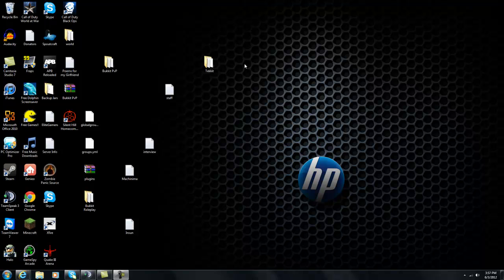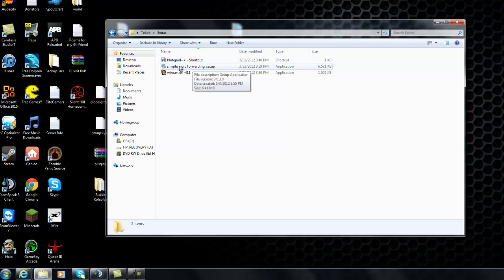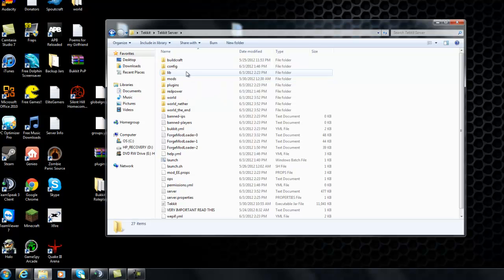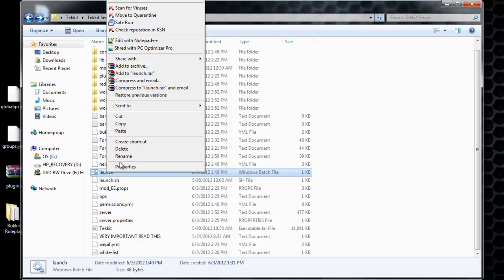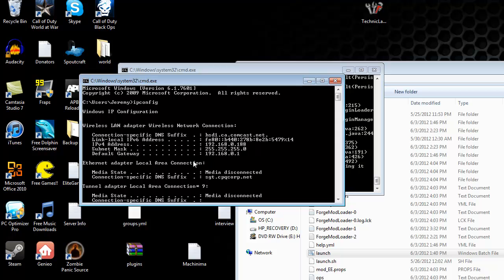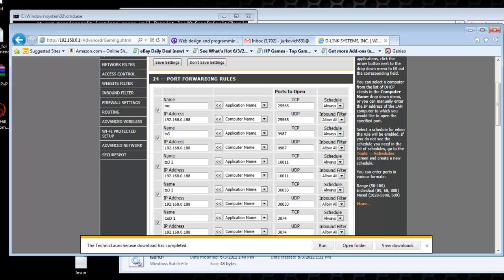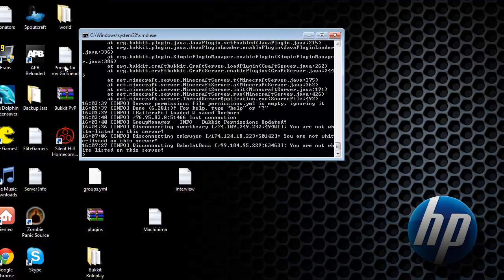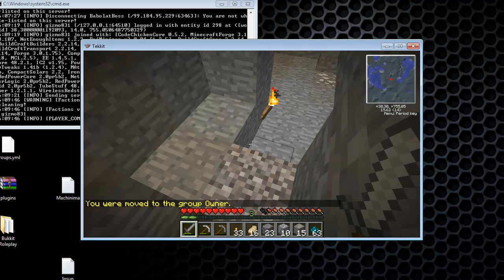How to Make Minecraft 1.11.1 Tekkit Server with Plugins Setup Tutorial (BEST)